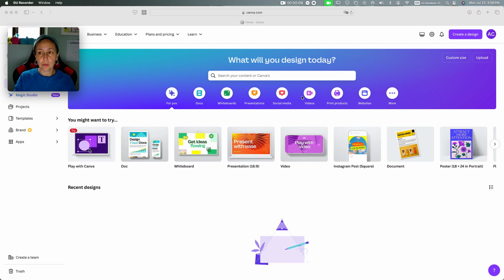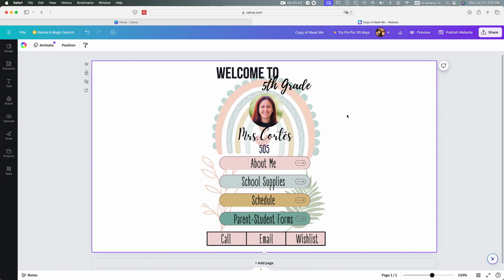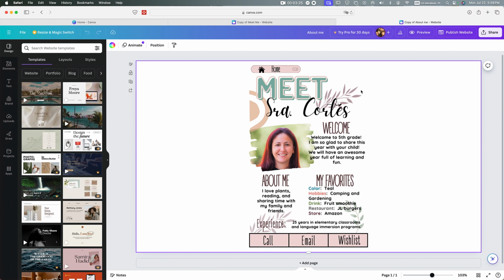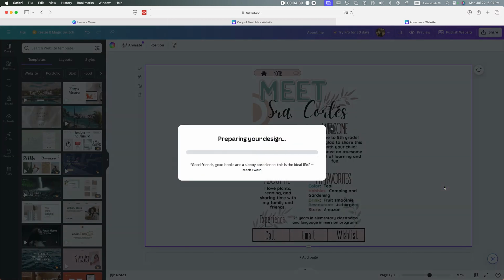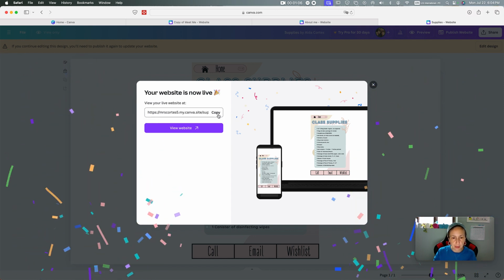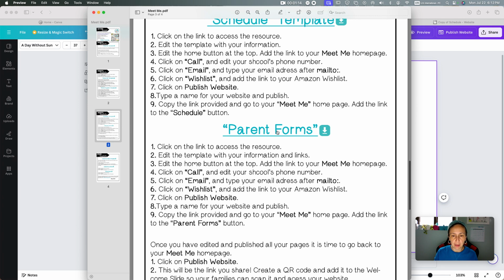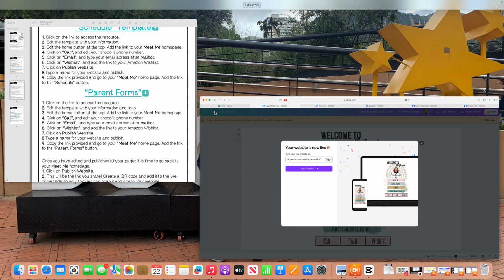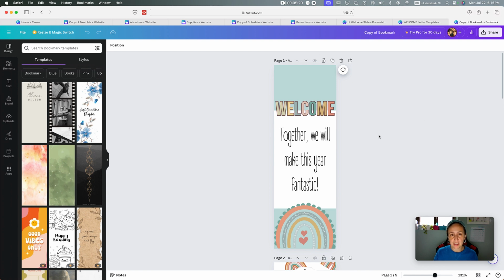Meet Me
Welcome to our tutorial on creating a mobile website for your classroom's Open House or Meet the Teacher Night using our comprehensive Canva templates package!

This resource is designed specifically for teachers and includes everything you need to make a great first impression with parents and students. Our package consists of:

* Editable Canva templates for a mobile website (Mobile phone/tablet)
* Printable letter templates
* Gift bookmarks for students
* Welcome Slide for parents to scan QR code and access the website

In this video, we will guide you step-by-step through the process of editing these templates in Canva, making it easy to personalize your classroom's online presence and printed materials.

Whether you're a seasoned teacher or just starting out, this resource will help you create a polished and professional look for your classroom events. Enhance communication with parents and add a personal touch to your welcome materials with our easy-to-use templates.